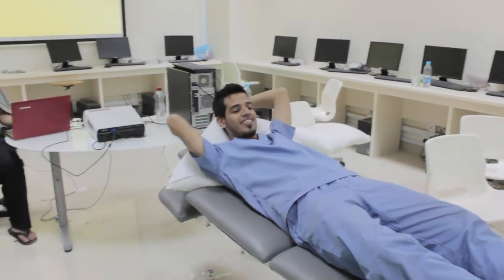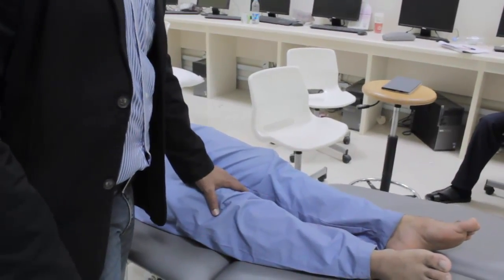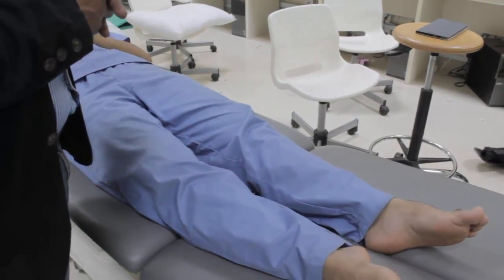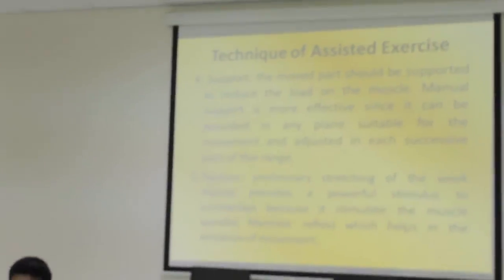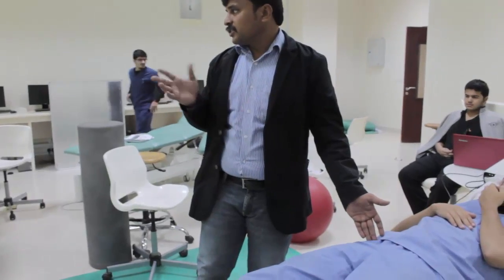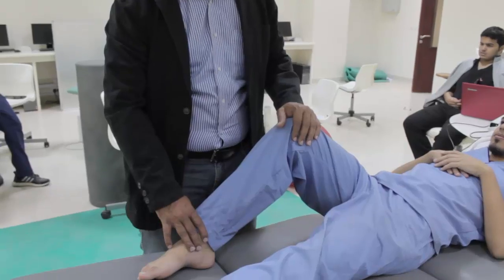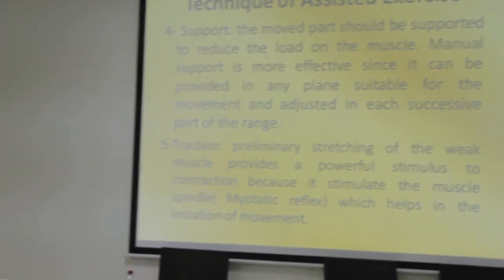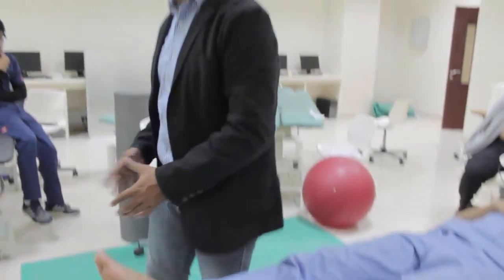Therapeutic Exercises Lab - 6 - Active Movement Exercises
Active Movement Exercises
• General instruction for active movement
• Types of active movement.
1. Active movement (All body parts).
2. Active assistive movement (All body parts).
3. Active free movement (All body parts).
4. Active resistive movement.